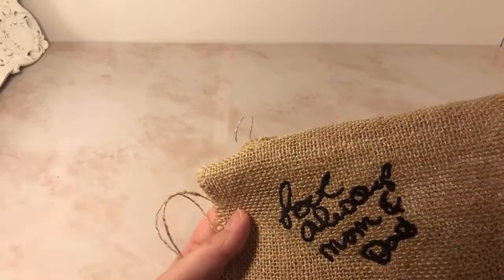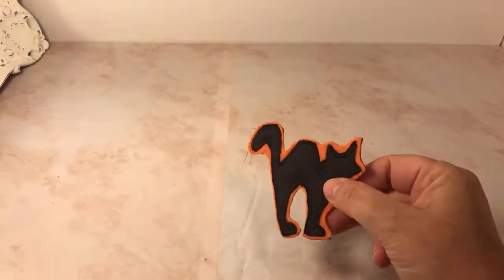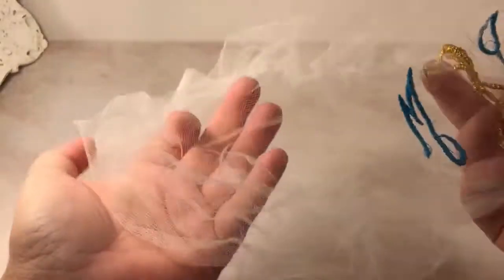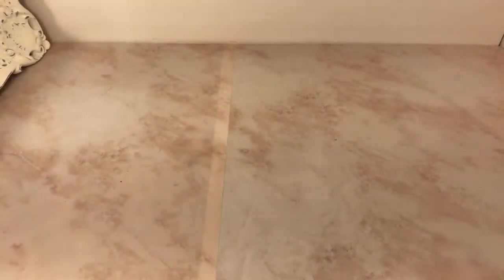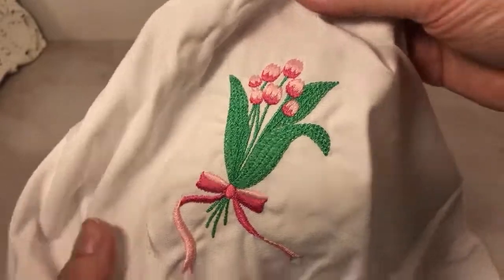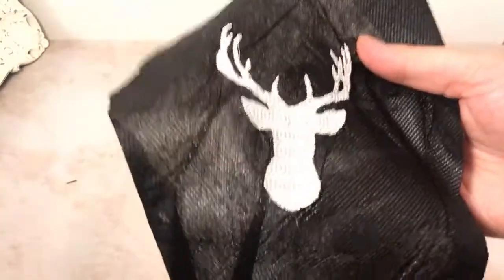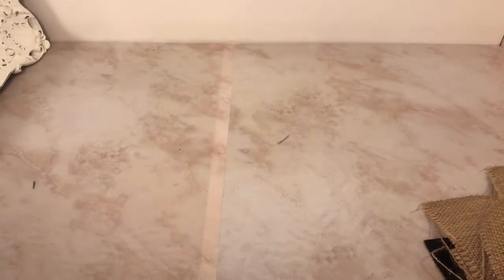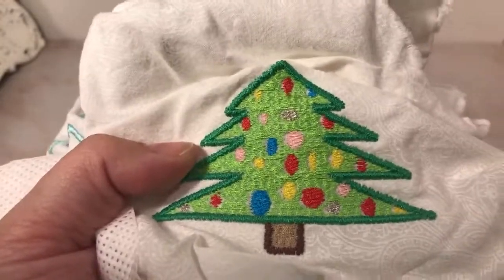Going through my beginning embroidery projects just for fun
I’m just going through a bunch of projects I did when I first started embroidery and talking about them💛💛💛💛